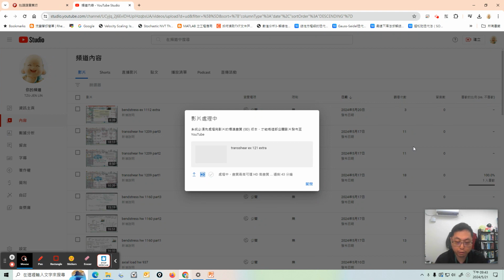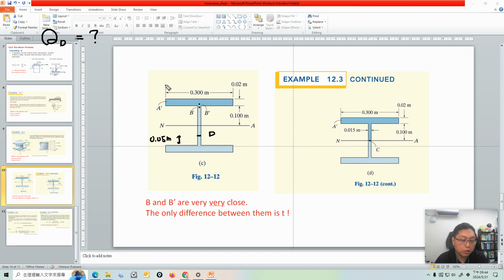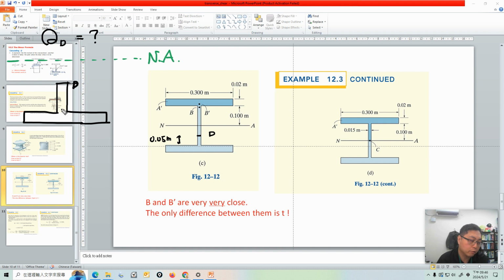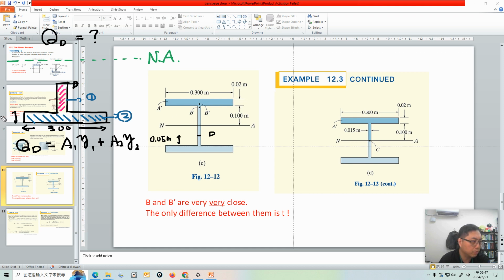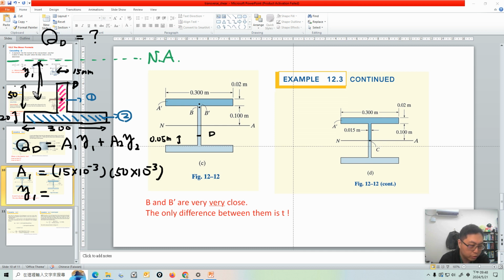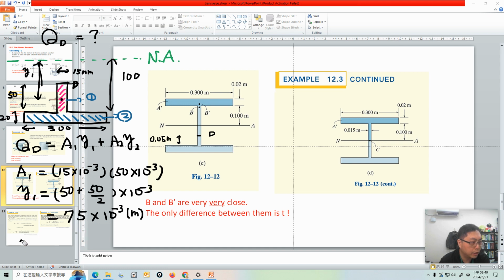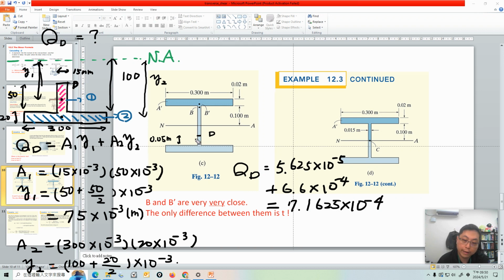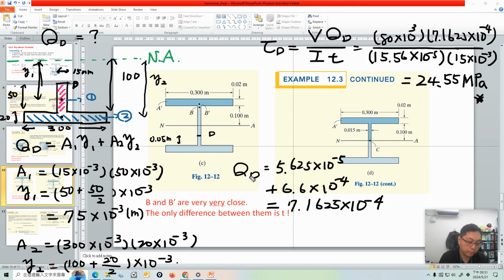transshear ex 123 extra